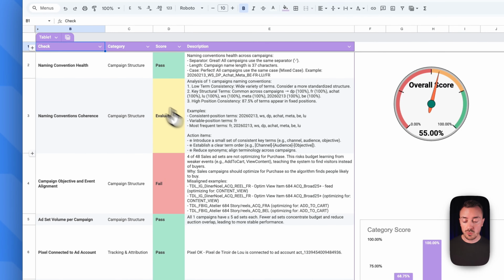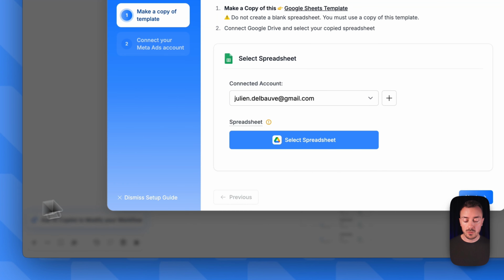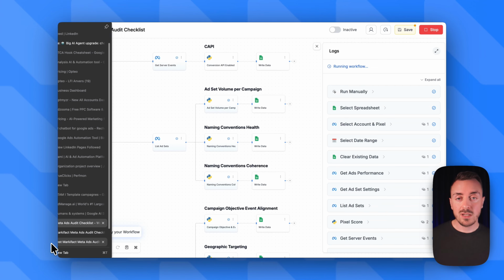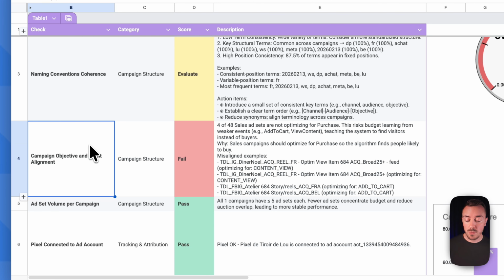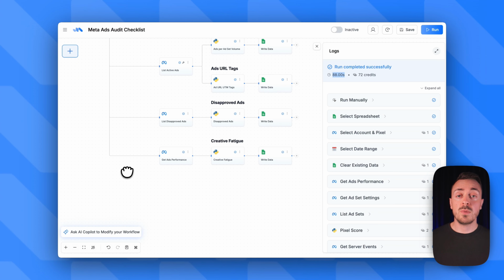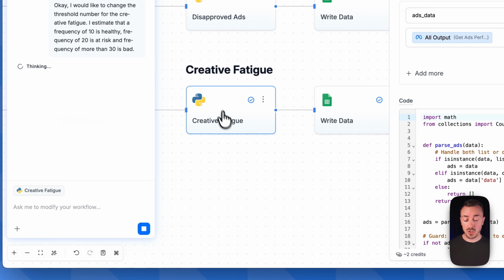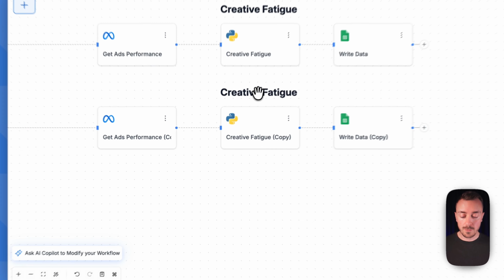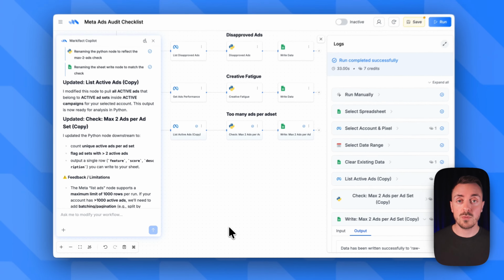Automated Meta Ads Audit Checklist (100+ Checks)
Still auditing Meta Ads manually inside Ads Manager?

This Automated Meta Ads Audit Checklist reviews the key performance levers in your account and flags issues automatically, so you can spot what’s wrong fast and fix it.

0:00 - Intro
01:06 - How to run
05:40 - Customise audit checks
07:45 - Create you own audit checks with Markifact Copilot

What it checks (automated):

- Pixel + Conversion API (CAPI): event firing, gaps, tracking issues
- Objectives + optimization goals: alignment with real outcomes
- Ad sets, budgets, learning: budget distribution, learning-limited risks
- Audiences + exclusions: overlaps, missing exclusions, over-segmentation
Creatives: frequency, fatigue signals, testing imbalance

The result is a structured Meta Ads audit with clear findings, without digging through every view in Ads Manager.